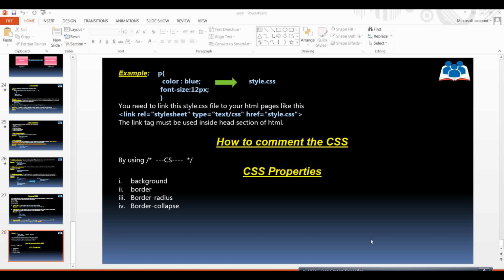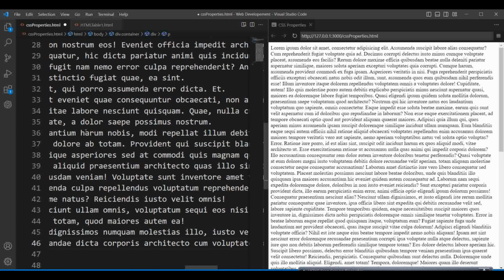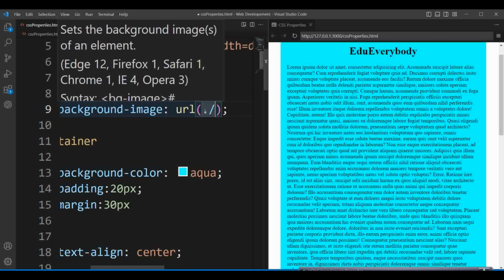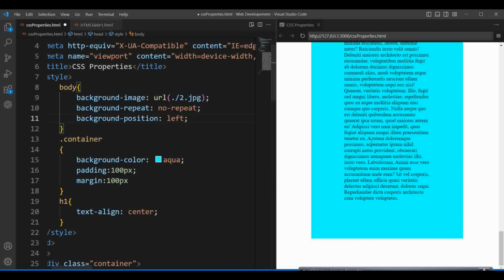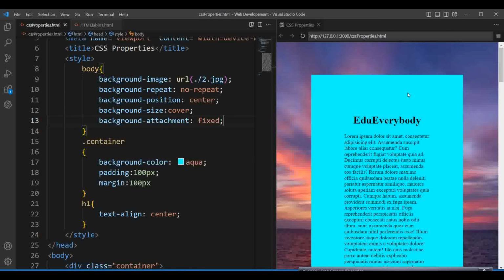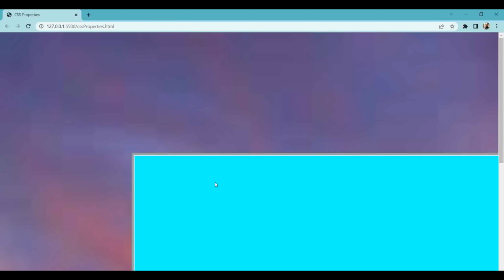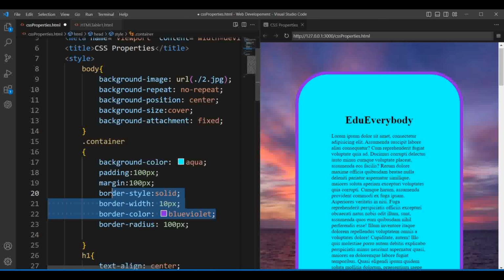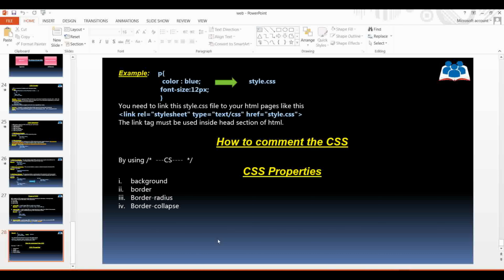CSS background | background-image | background-repeat | background-attachment | background-size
Chemistry Hand-made notes or PDF.